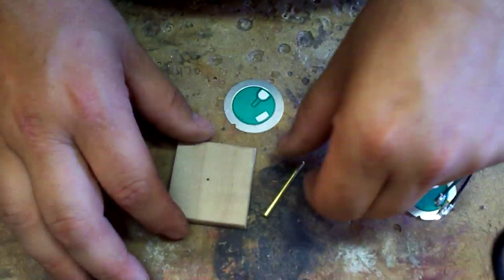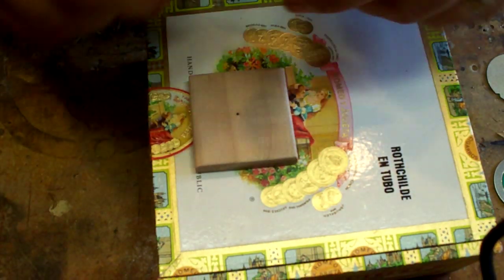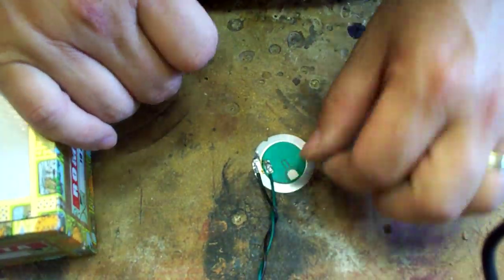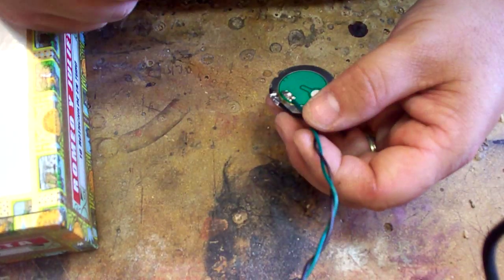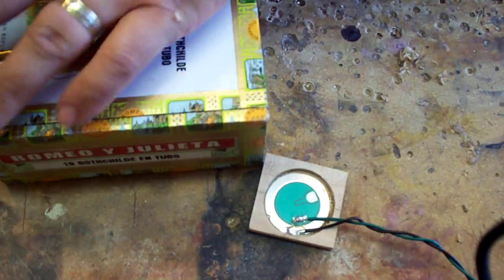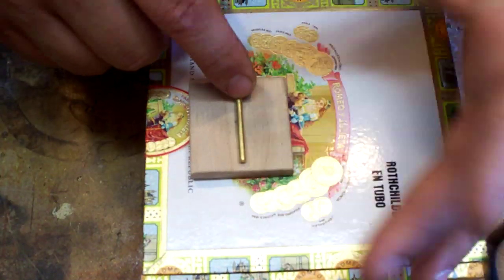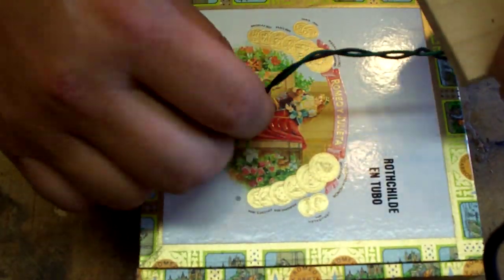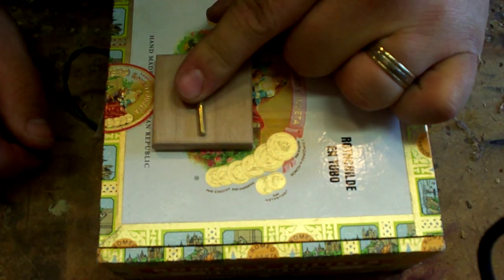Cigar box guitar bridge kit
a short demo on installing a piezo bridge kit by Big Daddy of Back Porch Mojo